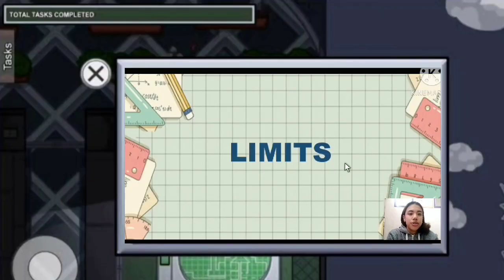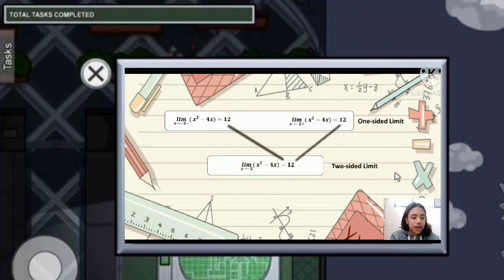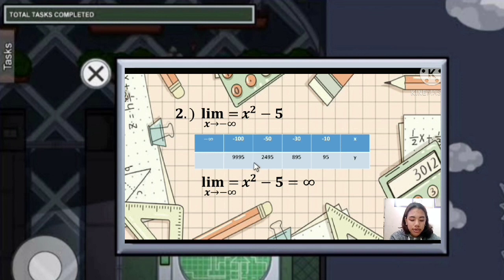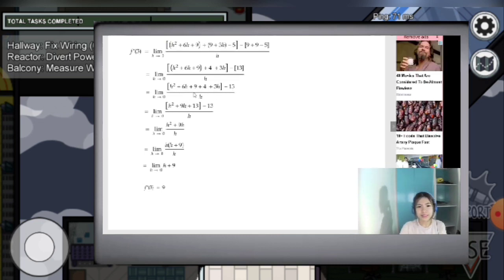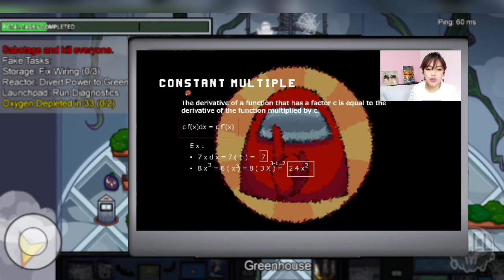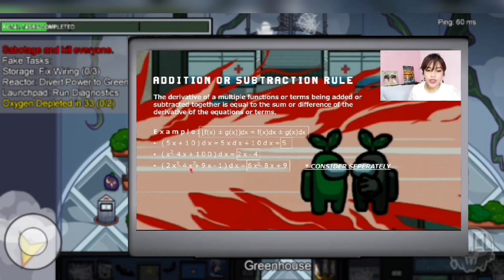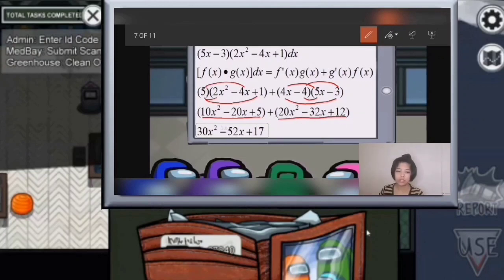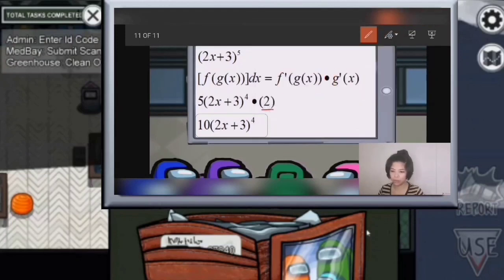BASIC CALCULUS TUTORIAL- Limits & Derivatives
Learn basic calculus with us! :)))